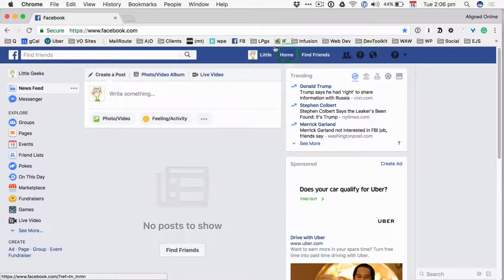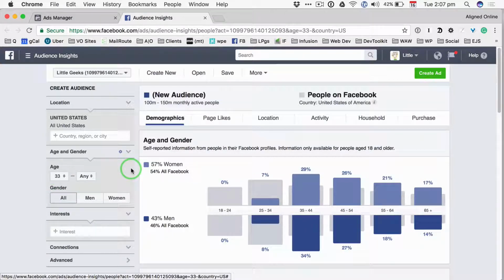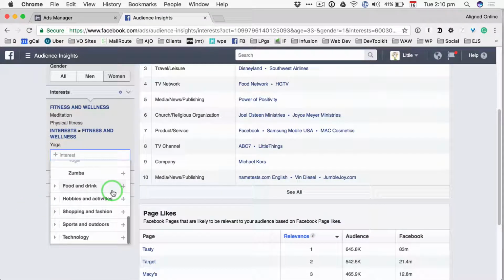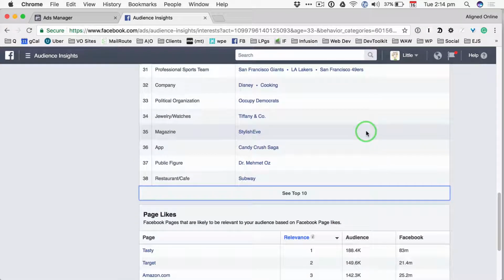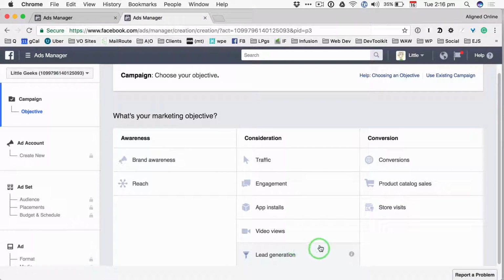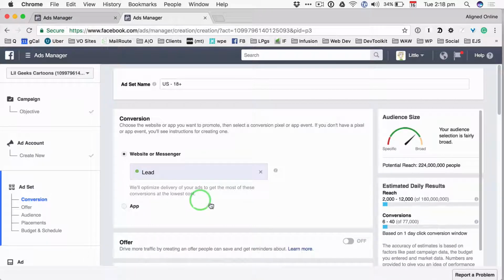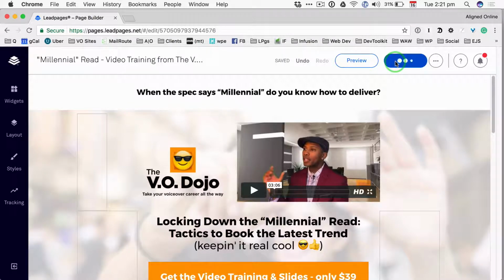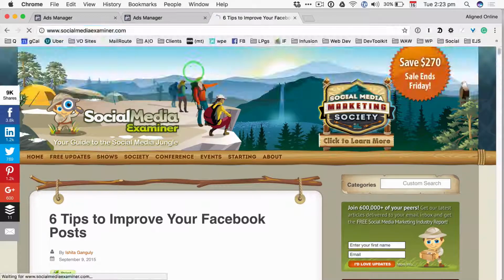Aligned Online - Facebook Ads Manager Quick Intro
Quick intro to setting up your Facebook Ads account and some of the useful tools it gives you access to.